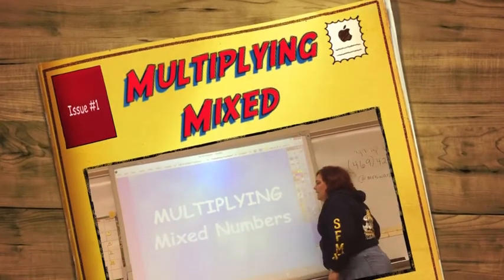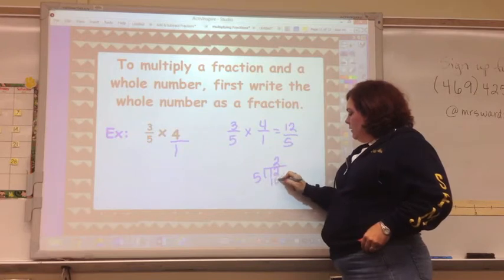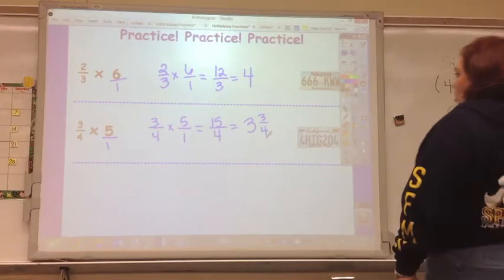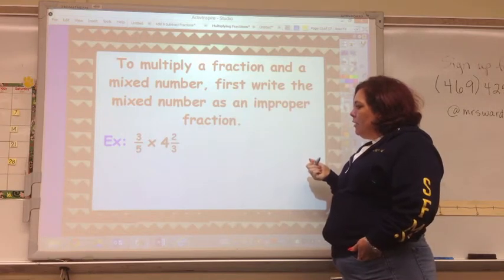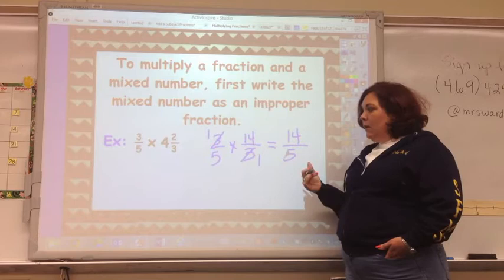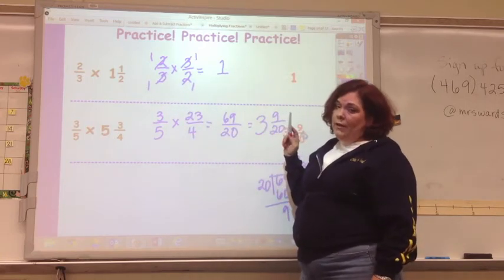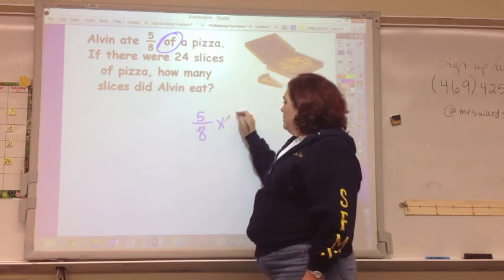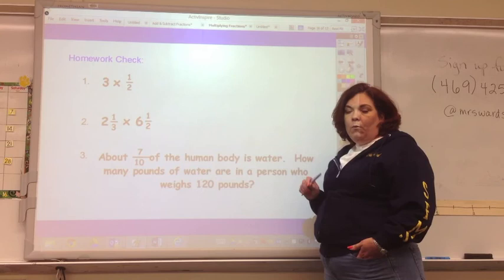Multiplying Mixed Numbers